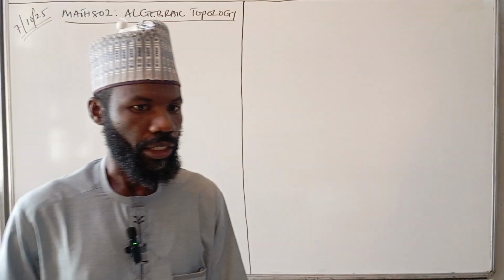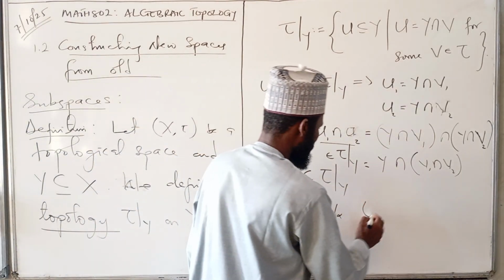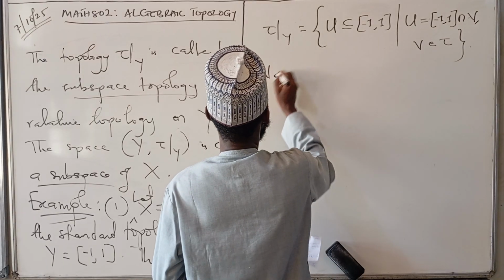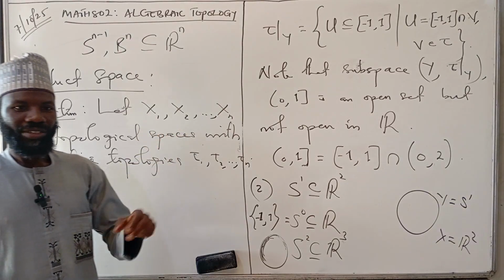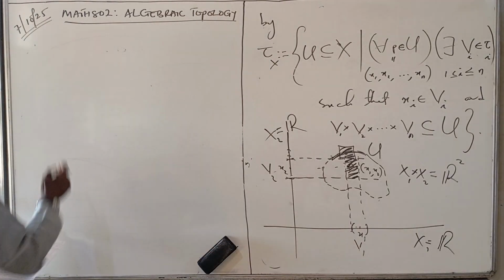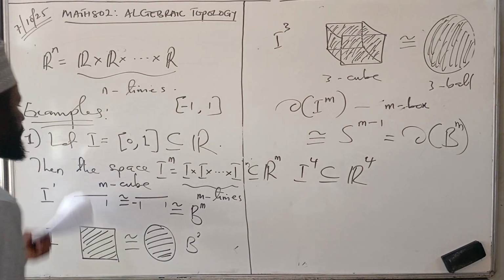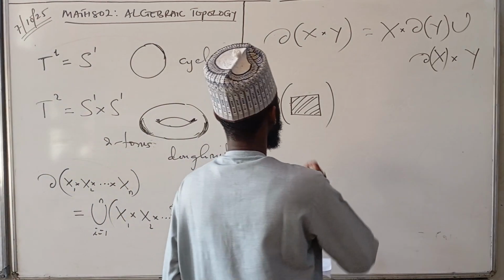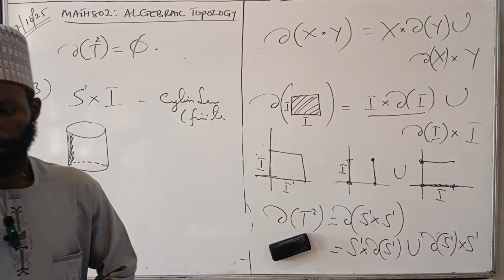Lecture 2: Algebraic Topology (Subspace and Product Space) by AT Imam